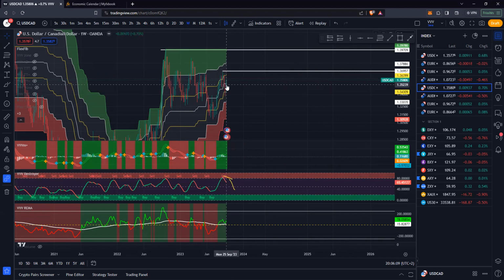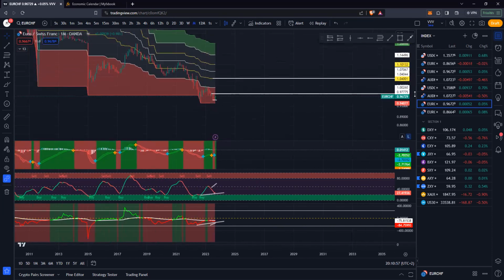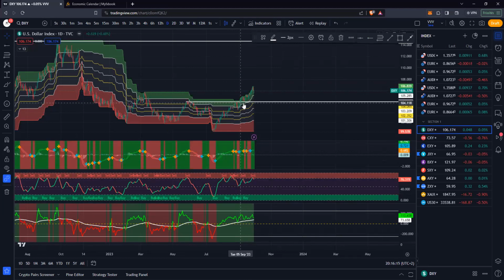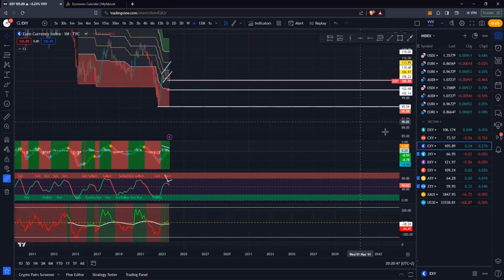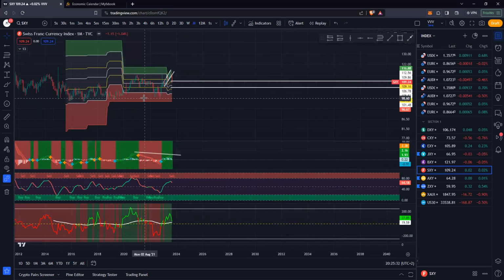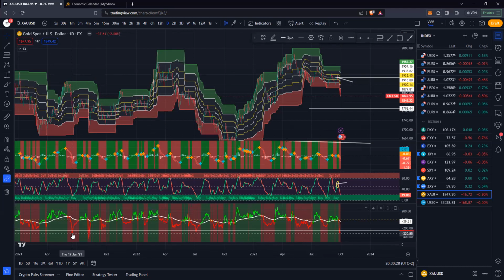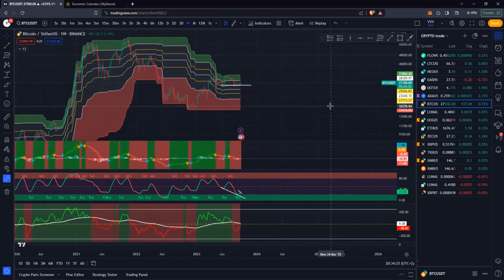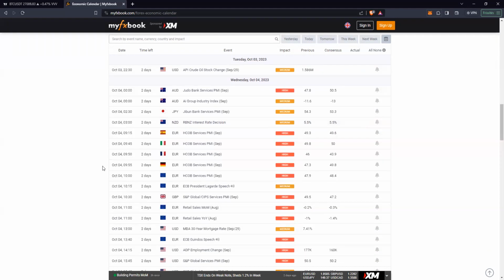Forex Forecast: "Technical Analyses" - 01.10.2023